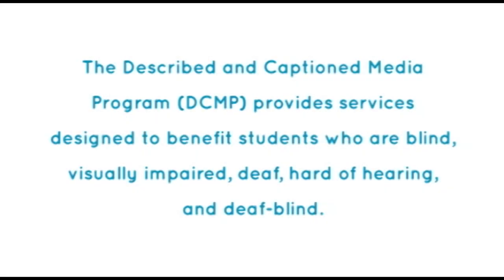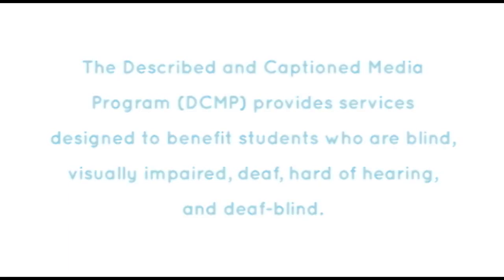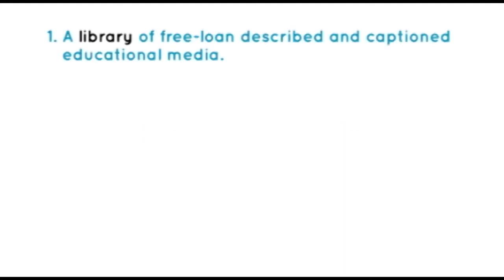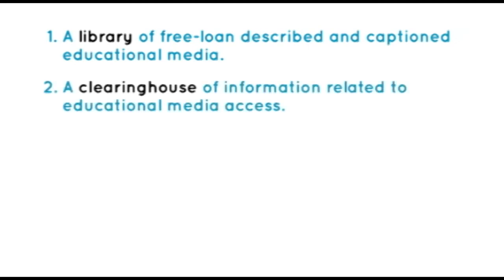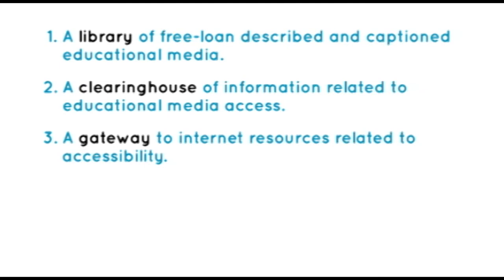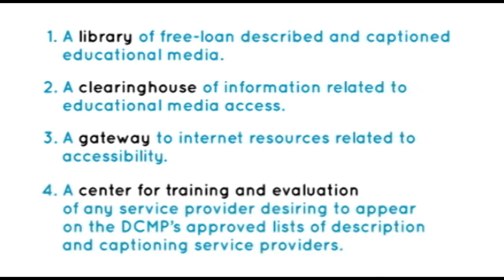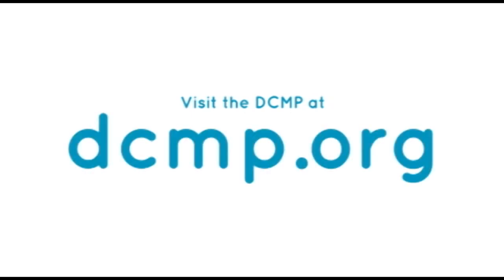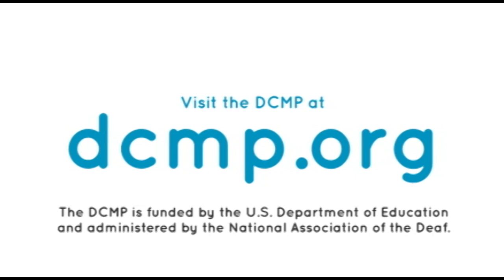Investigating the Immune System (Accessible Preview)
This video explores the wide range of defense mechanisms the body calls upon to fight foreign invaders in an effort to maintain health. Immune responses, diseases, and care of the immune system are some of the topics addressed. Concepts and terminology include: pathogen, defenses, lymph, phagocytes, macrophages, lymphocytes, humoral immunity, antibody, acquired immunity, vaccines, allergies, autoimmune disorders, AIDS, immune disorders, and care of the immune system.

Production Year: 2010
Grade Level: 9-12